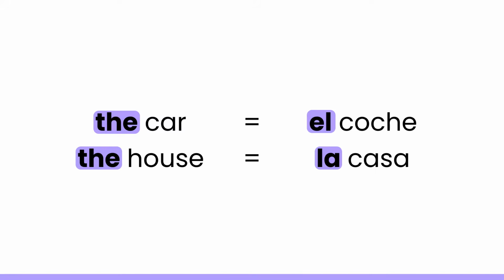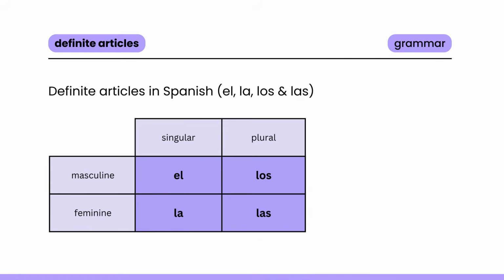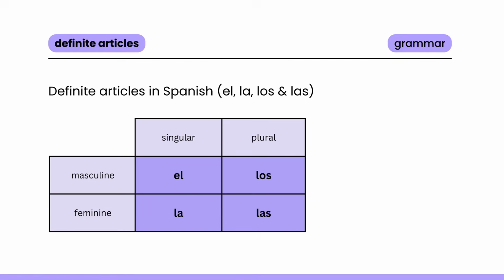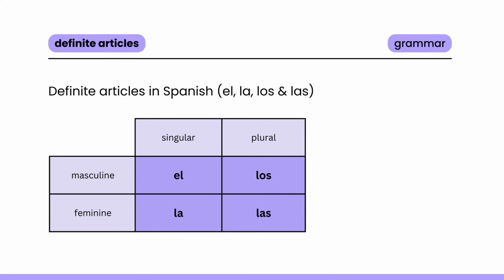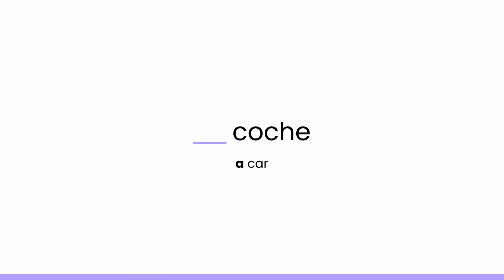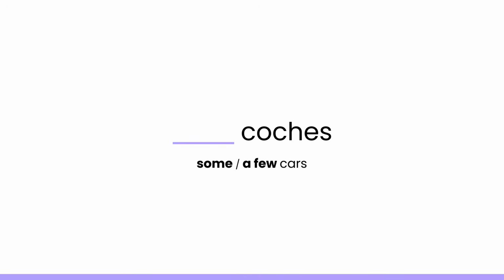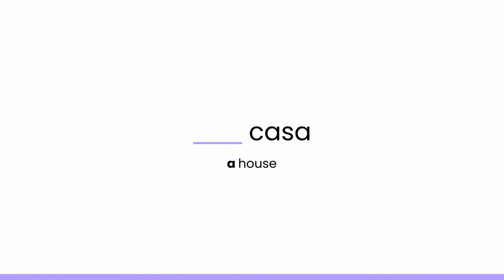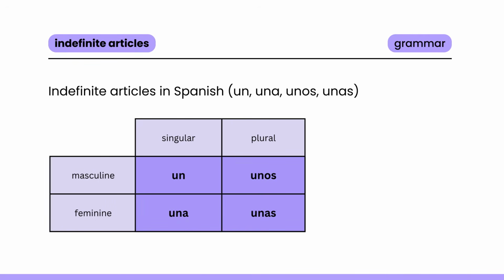Indefinite Articles in Spanish - Lesson 13: FREE Spanish Course for Beginners A1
Wes

Spanish 101
Duolingo
Spanish Study
Spanish Guide
Spanish on YouTube
Spanish Class